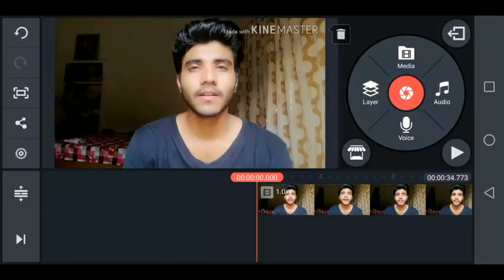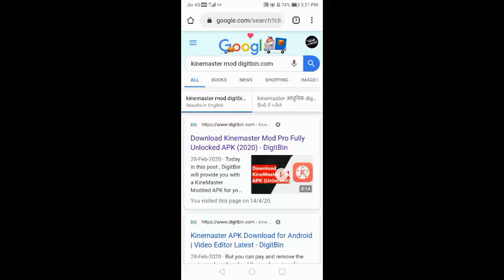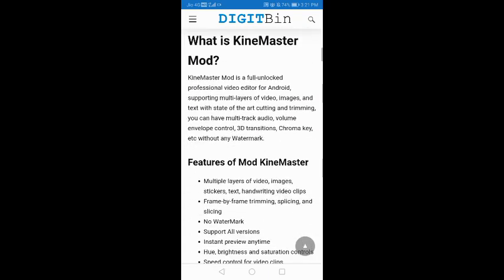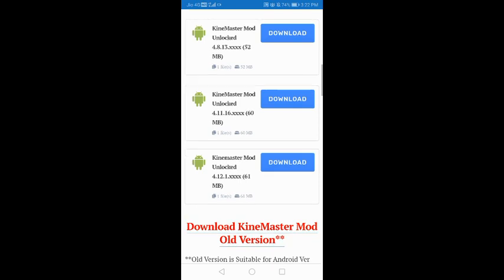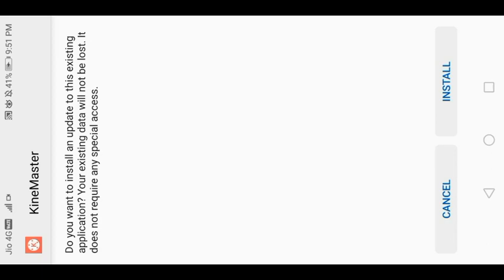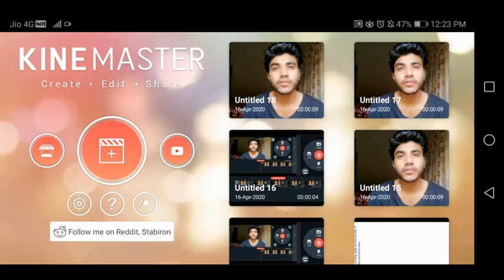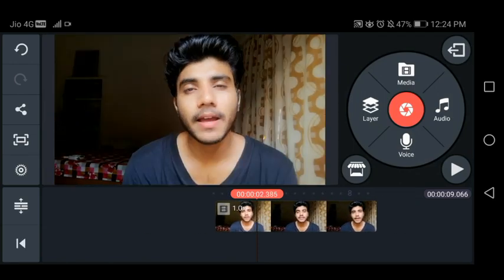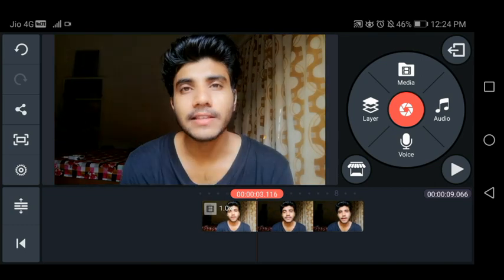how to remove kinemaster watermark free | kinemaster ka logo kaise hataye free me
Hello guys aaj maine apko is video me bataunga
Kaise aap kinemaster ka watermark ko
Hata skte hai
Video Puri Dekhna
VIDEO SKIP MT KRNA

* how to remove kinemaster watermark
* how to remove kinemaster watermark free
* kinemaster ka logo kaise hataye free me

AGAR VIDEO ACHI LAGE TO